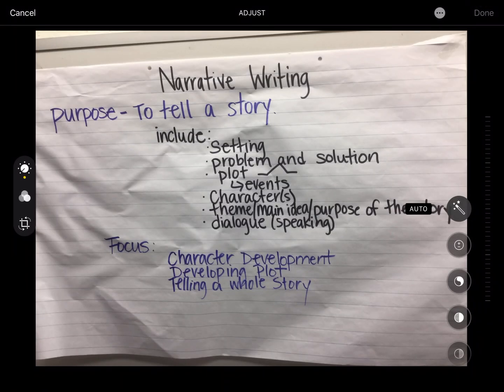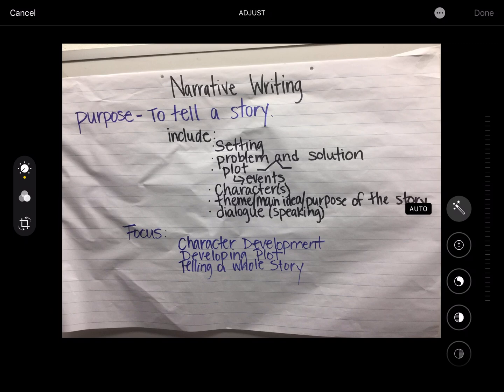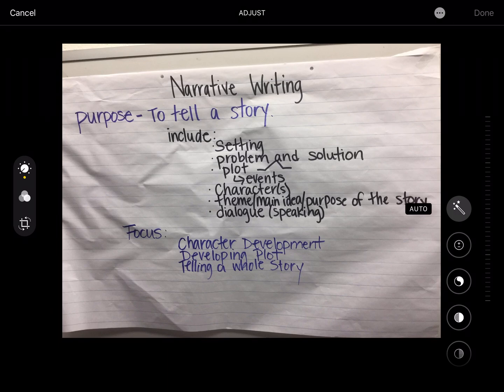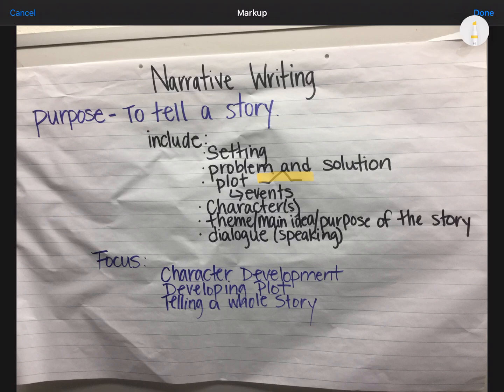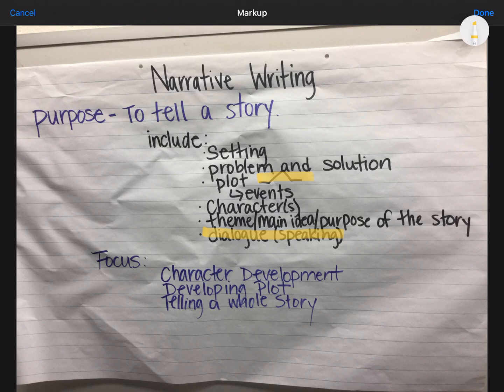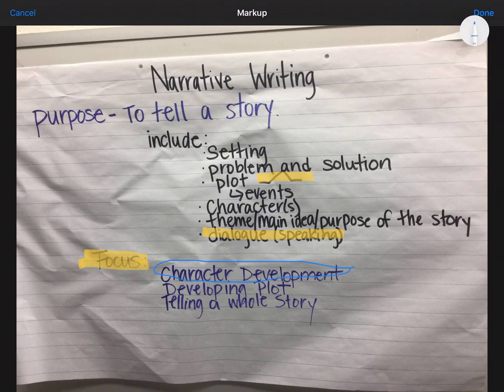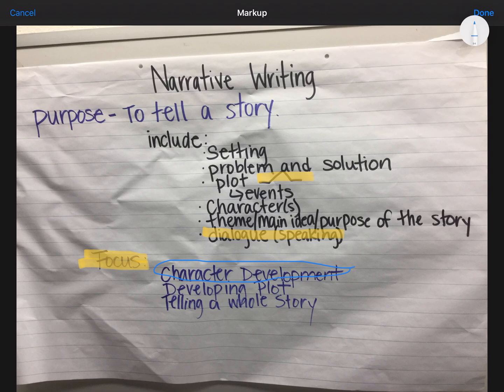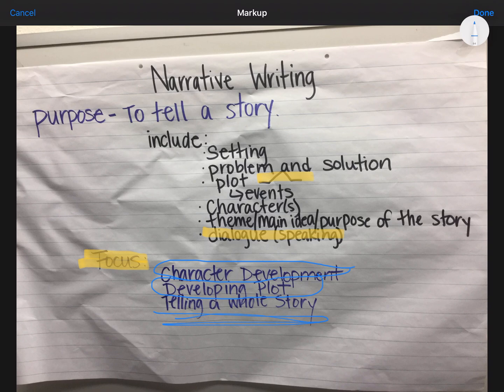Narrative Writing Anchor Chart